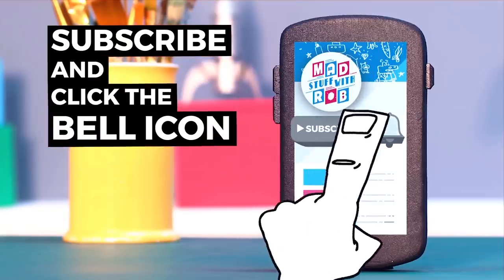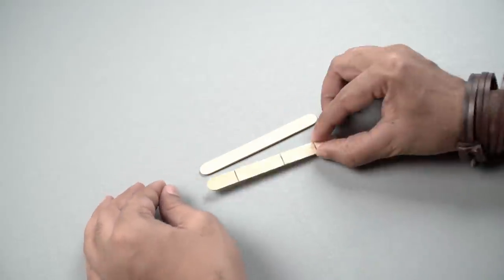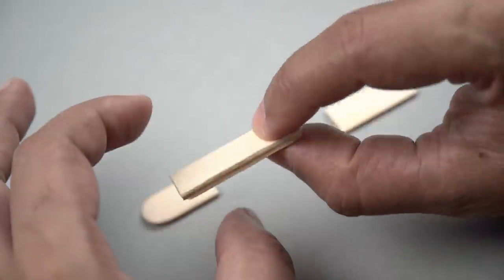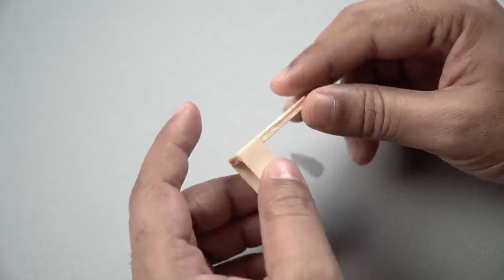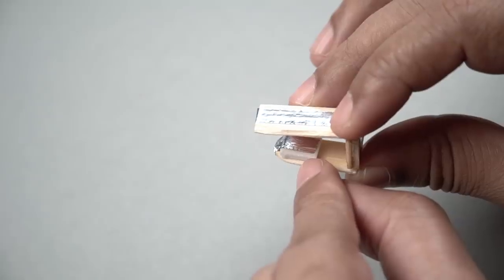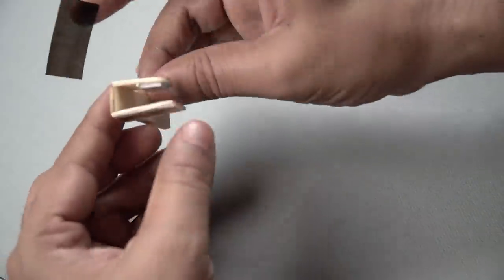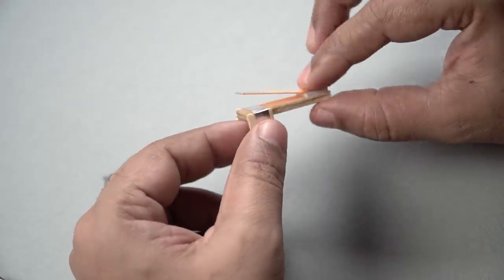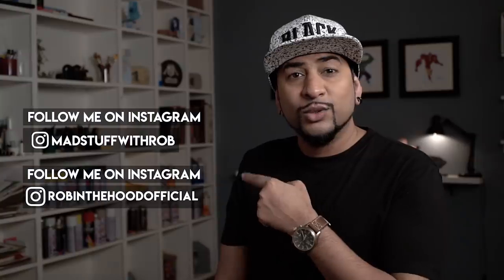How to Make PUBG Trigger Buttons at Home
Hey Guys, it's Wednesday and I'm back with the most requested DIY project! I know You have been asking for this for a while now and it is here. In this video I'm going to show you guys an easy way to make your own trigger buttons for the game PUBG! Now though this is meant only for PUBG but the idea and the mechanics remain the same and you can definitely try this for other games by customising it and placing it in different positions. You know that I love to interact with you all.